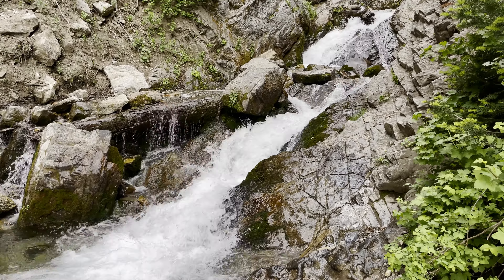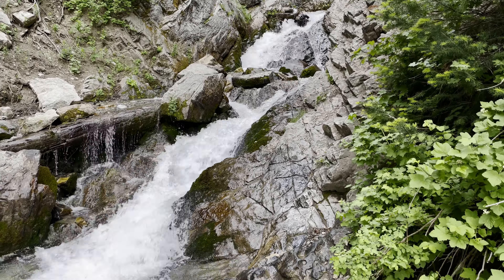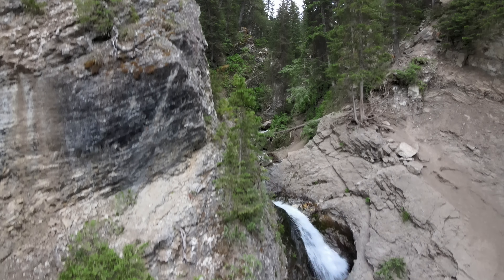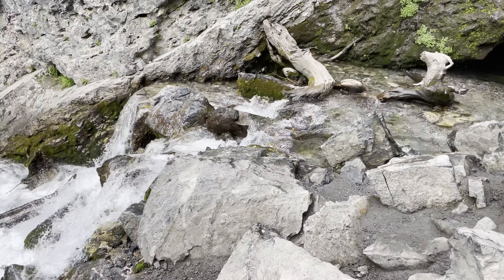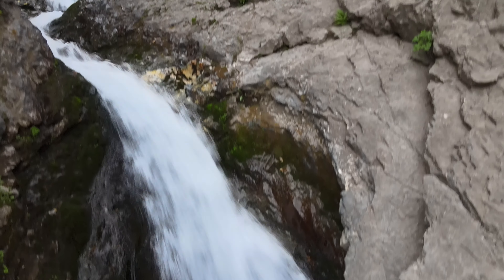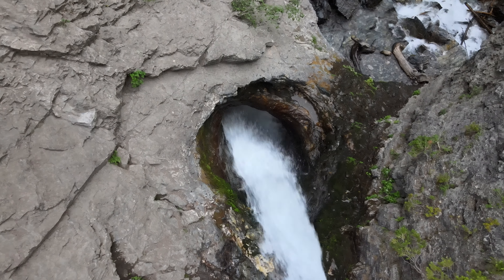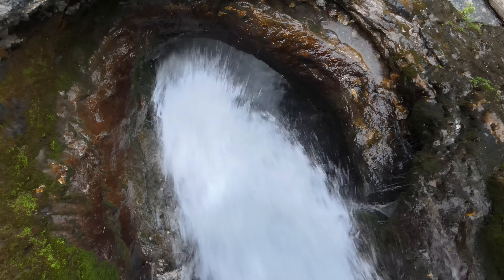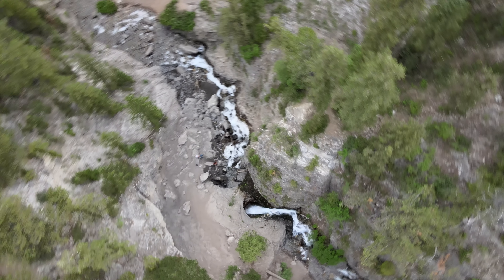Donut Falls From Above at 4K by Skip Weeks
Yesterday my buddy and I hiked up to Donut Falls in Big Cottonwood Canyon. I had hiked this trail several times before, but I had never hiked up beyond the waterfall that falls through the ceiling of the cave. We decided to venture up beyond that point and found a beautiful little stream cascading down toward the top of the waterfall.

It started to get a little steeper than we wanted to risk after that so we carefully turned around and made our way down to the mouth of the cave. The water was coming down pretty fast, which caused the level of the water to be much higher than when I have been there before.

Usually I can crawl inside and stay relatively dry, but this time the entire floor of the cave was covered in at least six inches of water all the way to the back of the cave.

It’s pretty dark inside of the cave except for the light that pours through the ceiling along with thousands of gallons of water and the little light that enters the low opening you have to crawl through to get inside.

The brightly lit waterfall is a stunning contrast to the darkness of the cave.
I have always wondered what it looks like from the top of the hole in the ceiling of the cave, and I was able to get a perfect view from my drone from above. It was a bit scary trying to maneuver the drone without getting sucked into the hole by the power of the falls dropping through the narrow opening. I’m not sure that I would even be able to retrieve it inside the cave if it had been pulled inside.

From the top of the waterfall I decided to zoom up to almost 400 feet to survey the canyon from above. It gives a pretty amazing perspective from way up there.